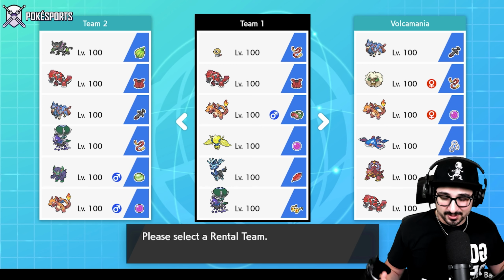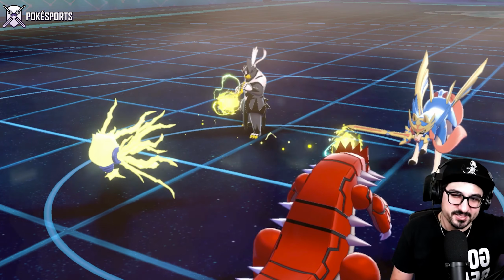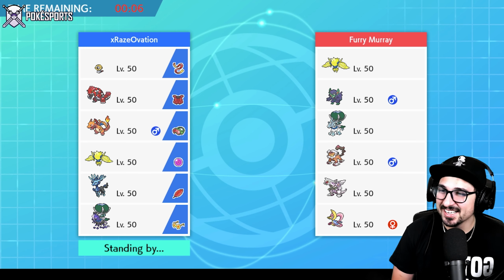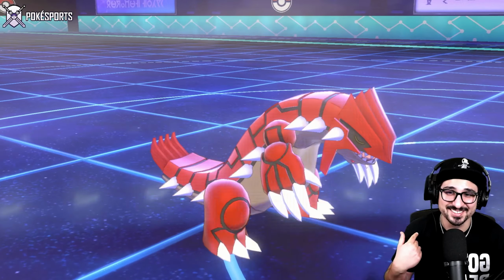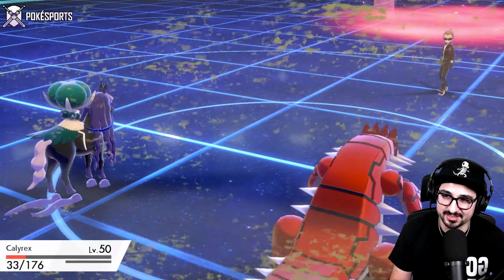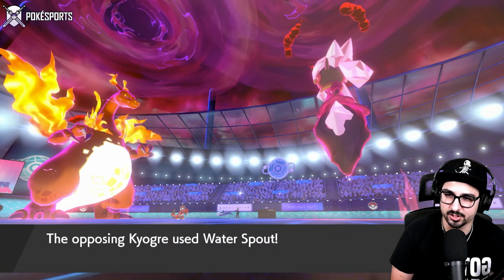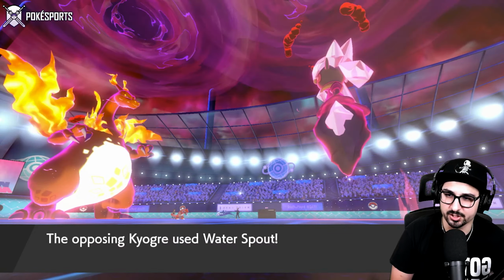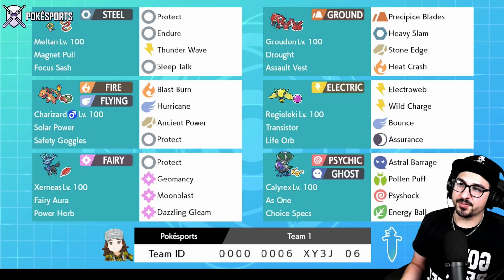SERIES 13 MELTAN TEAM | VGC 2022 | Pokémon Sword & Shield - Pokesports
▶ Open this for the Rental Code & Pokepaste!
100 Likes for MELTAN!

MORE POKÉSPORTS!

Meltan @ Focus Sash
Ability: Magnet Pull
EVs: 252 HP / 252 Def / 4 SpD
Relaxed Nature
- Protect
- Endure
- Thunder Wave
- Sleep Talk

Groudon @ Assault Vest
Ability: Drought
Adamant Nature
- Precipice Blades
- Heavy Slam
- Stone Edge
- Heat Crash

Charizard (M) @ Safety Goggles
Ability: Solar Power
Gigantamax: Yes
EVs: 252 SpA / 4 SpD / 252 Spe
Timid Nature
IVs: 0 Atk
- Blast Burn
- Hurricane
- Ancient Power
- Protect

Regieleki @ Life Orb
Ability: Transistor
EVs: 28 HP / 228 Atk / 252 Spe
Jolly Nature
- Electroweb
- Wild Charge
- Bounce
- Assurance

Calyrex-Shadow @ Choice Specs
Ability: As One (Spectrier)
EVs: 4 HP / 252 SpA / 252 Spe
Timid Nature
IVs: 0 Atk
- Astral Barrage
- Pollen Puff
- Psyshock
- Energy Ball

Xerneas @ Power Herb
Ability: Fairy Aura
EVs: 4 HP / 164 Def / 68 SpA / 44 SpD / 228 Spe
Bold Nature
IVs: 0 Atk
- Protect
- Geomancy
- Moonblast
- Dazzling Gleam